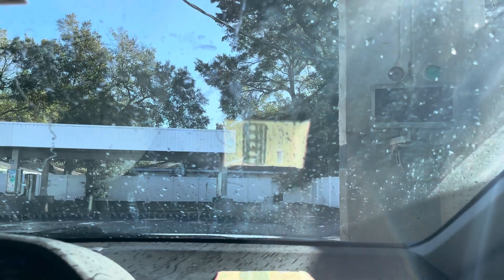VERY RARE Monarch II FAIL…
This machine could not figure out what it wanted to do! Told us to pull forward while spraying us with what looked like spot free or a rinse. Usually they give you a good moment to get in the correct position but this one gave up early in the process. My guess would be a very sensitive treadle.